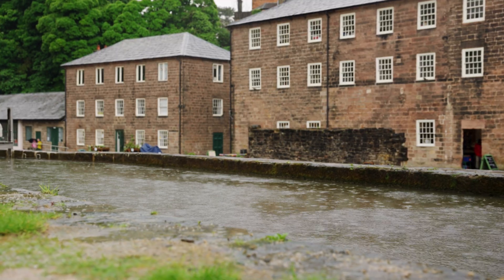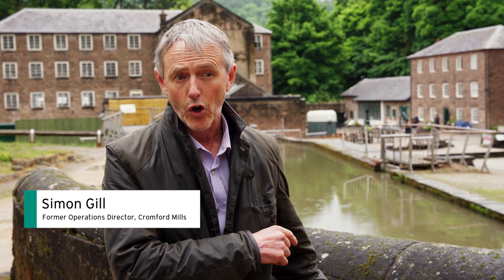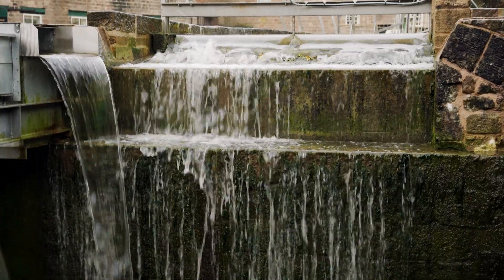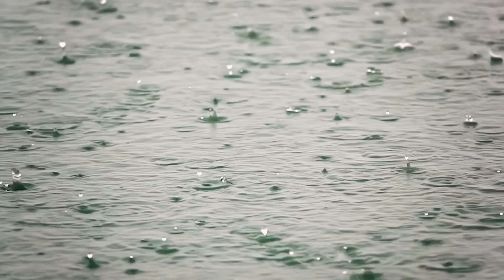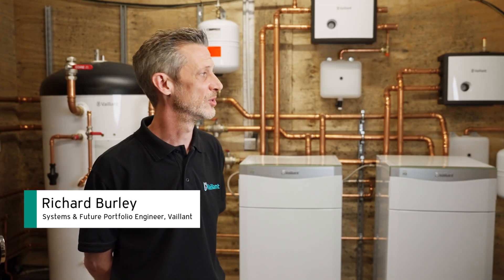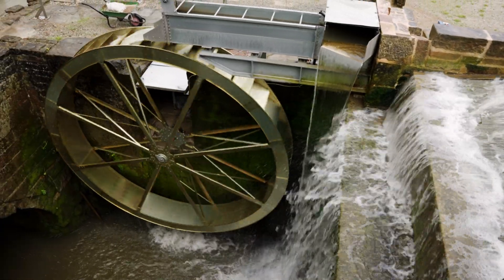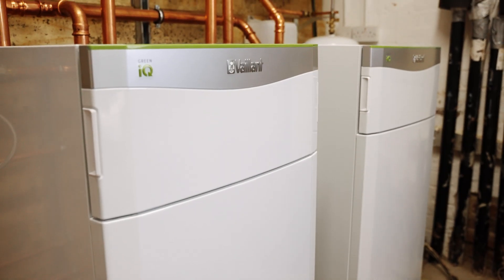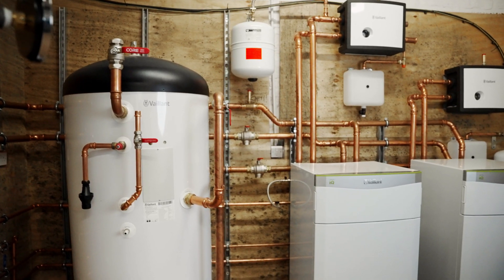Cromford Mills Hydro Power Project Part 1 | Vaillant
The Arkwright Society have been guiding the restoration and preservation work at the Cromford Mills site in Matlock, Derbyshire and as part of that have been working on their Hydro Power Project to bring water power back from its heritage and into fruition.

Showing perfectly how heat pump technology can be used in older buildings, Vaillant have donated two flexoTHERM heat pumps to the project. The two heat pumps will harness the power generated from the water wheel in the centre of the mill and deliver energy efficient heating to the site.

For the full list of donors involved in the Hydro Power Project, please